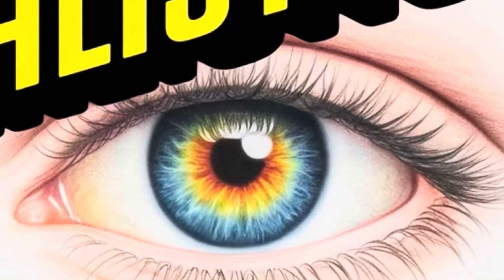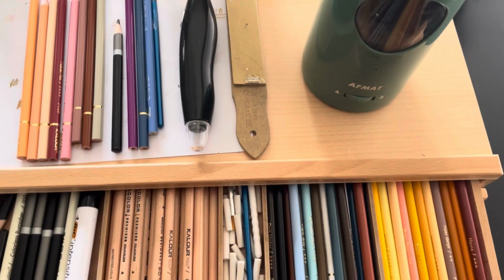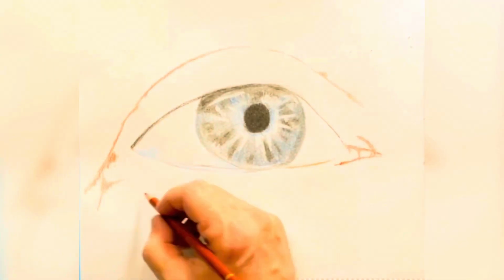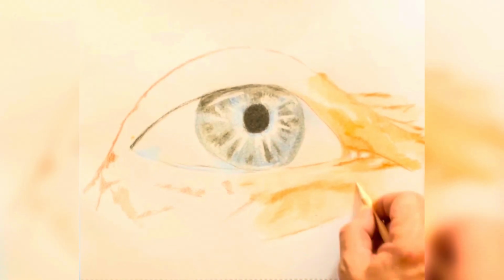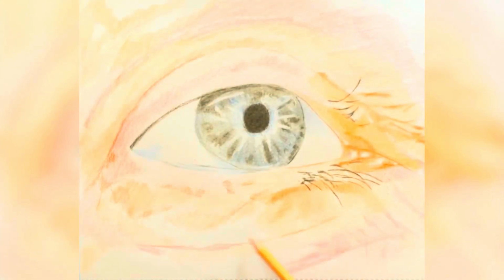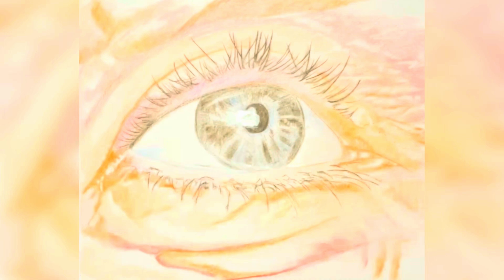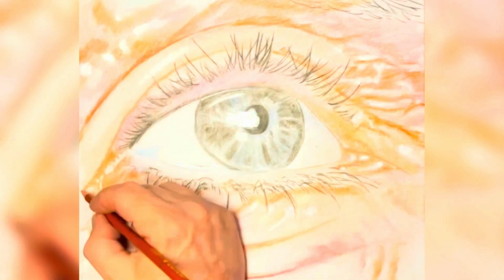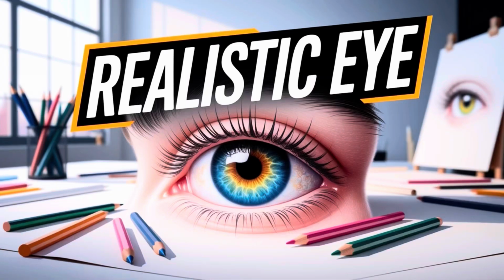I Tried the Most Realistic Eye Drawing Tutorial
How to draw a realistic eye step by step || Zero the painter

Time stamps
0:00 intro
3:30 mid roll
5:40 end cap

Drawing an eye with colored pencils can be a rewarding experience!
It requires focus and patience.
By practicing this basic exercise you can learn to draw realistic eyes in no time.
Here's a step by step guide to help you achieve a realistic look.  Here are  The Materials you will Need
Colored pencils (various colors including skin tones,
blues, greens, browns, and whites)
A good quality drawing paper
A pencil sharpener.I like to use a mechanical sharpener.
Like this one.It Automatically feeds so It keeps the pencils from breaking during sharpening.
A blending tool (like a colorless blending pencil or a swab
also having a good Eraser helps.
I like to use a mechanical eraser and a sand paper block.
The sand paper is to clear the eraser and blending tool.
Here are the Steps to building a realistic drawing.
First I like to start with the iris and pupal.
We use a black pencil to fill in the pupal and then we build the rest of the eye around that.
Next We build a round shape with our base color. We're just making basic shapes at first
 This is only our first layer so it's light. .
We use our base color and black to add streaks to the iris.
While we build each layer.  we blend with our colorless blender.
Next up We use the eraser to add highlights .
Then we shade and highlight the top part of the eye where the eyelid will be.
One of the most important shadows is in the iris .
Remember an eye is round and the lenses  are at the front reflective and clear.
Next we start to build eye lids around the iris.
Next we begin to fill in the eye lids.
We work piece by piece. By building in sections and layers we build up realistic looking shadows .
 At this point we focus on light placement.
We decide where the shadows fall from the light.
In this drawing the light is coming from directly above the eye.
So now we know all the shadows fall from top center down.
We work one area at a time so we can blend smoothly into the next.
Working light to dark helps reduce the amount of pencil we have to put down.
Without a blender the pencils do not look as smooth and there will be gaps and dots.
Using a blending pencil or swab will improve your art immensely .
One trick is to stand your pencils pointed down in a jar with a tiny bit of water .
 The pencil tips will get softer and blend easier.
After we blend we are ready to start adding details
Now We add a few eye lashes and darker shading.
We work shadows one piece at a time and One shape at a time .
If you take your time you can focus on each shape .
We use flesh tones like umber ,
 yellow , red and even some blue.
 Light at first build layer by layer.
This working layer by layer is the key to realism.
In this example we build up part of the face around the eye.
We use brighter colors towards the top getting darker as we go down.
Piece by piece. When working textures I like to do the lowest texture first then build up .
Like In the shadows between wrinkles and then building up to the top layer.
 This usually is highlighted by erasing.
Now Using browns , reds , yellows and black .
We build and build .  I try to stay away from too much black  until final details .
Black can spread easily . Instead I use a dark brown then black .
Now we're ready for more eye lashes .
While I'm doing the lashes I will add the reflection in the iris.
I use a brush and a bit of white paint but some artists use paint pens .
When drawing eyes the reflection gives a sense of shape texture and sometimes emotion.
It's where most of the realism will be for the viewer.
..  Then we go back over the shadows to give depth .
In order to have highlights you have to have shadows .
We rework the whole picture and add these darker shadows.
 Shadows usually fall near brighter spots.
Now that we have nice defined shadows it's time to show the light.
 So we use the eraser to add highlights.
Just highlight any thing you think might reflect light.
After highlights I like to knock it back with shadows.

Final Touches:

Add any additional highlights or shadows to enhance the three-dimensional effect.
You can also use a blending tool to smooth out colors in the iris and sclera. Now this is where our layers will really begin to come to life. The highlights bounce off the shadows giving texture . Texture is key to realism. With out texture it is just a flat drawing. By layering we add texture automatically. By putting shadows closer to highlights we draw the viewer closer.

Review and Adjust:

Step back and look at your drawing. By taking a break you will relax your eyes . By relaxing you can refocus on the whole picture. Detail is important but never forget the whole picture. Choose a spot on the picture and use it as the focal point. I do this with the reflections. What ever point you choose do the most detail there.